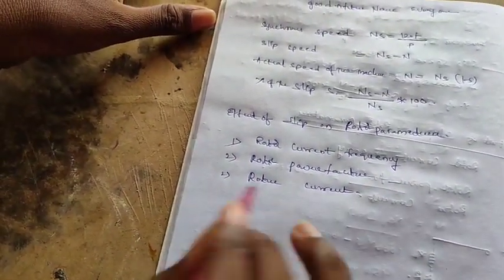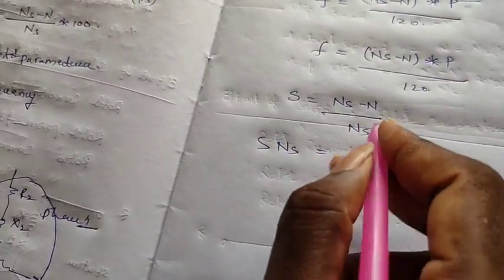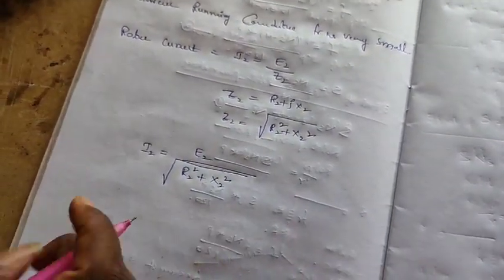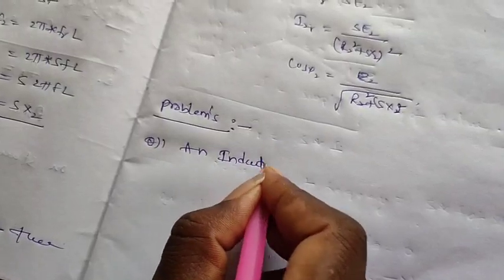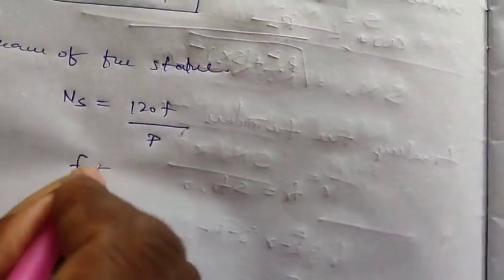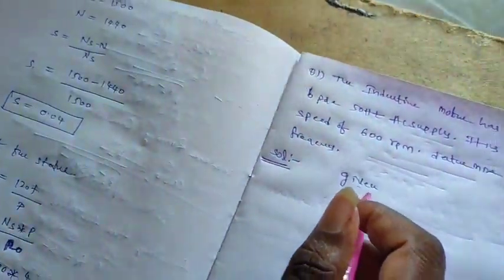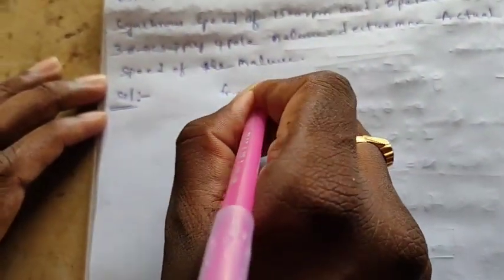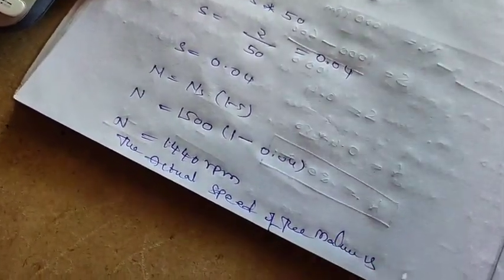Effect of slip on on Rotor parameters and its problems